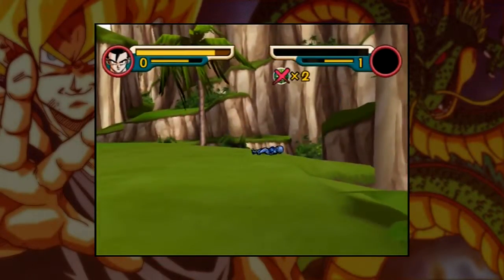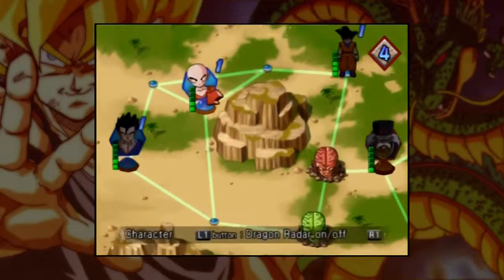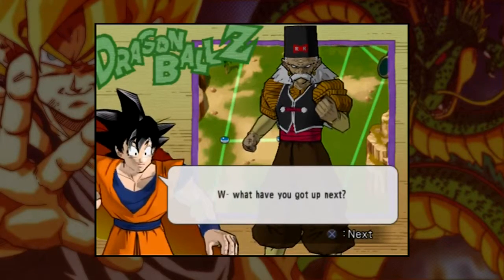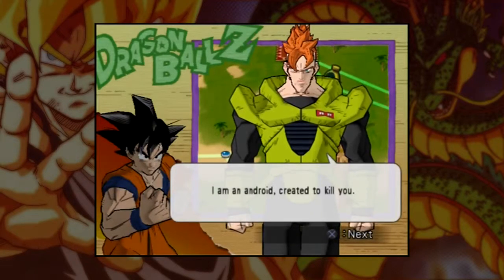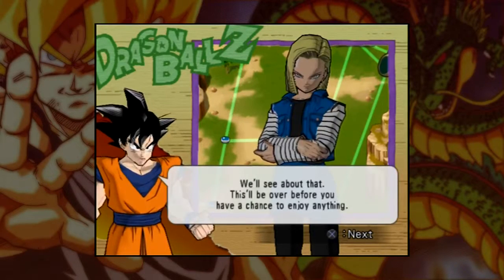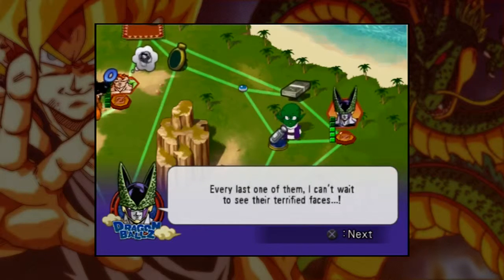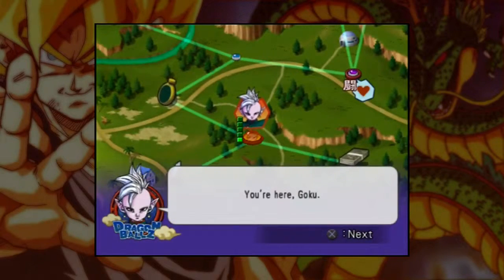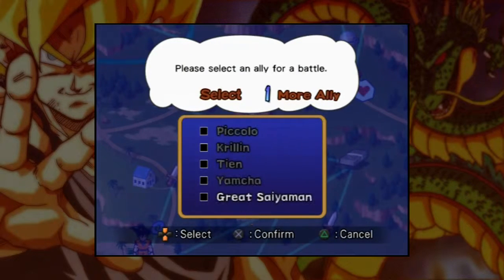Dragon Ball Z: Budokai 2 Playthrough [P3]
Game: Dragon Ball Z: Budokai 2
Platform: PS2 [Playstation 2]
Commentary: Yes

One game I've been eager to replay. Been well over ten years since I last played Budokai 2 and it brings back some awesome memories growing up.
Now that I've got a good setup I'm hoping to upload a lot more classic playthroughs and pretty excited to do it.